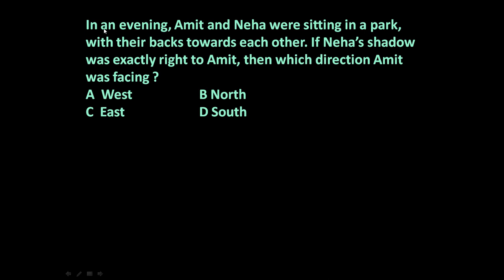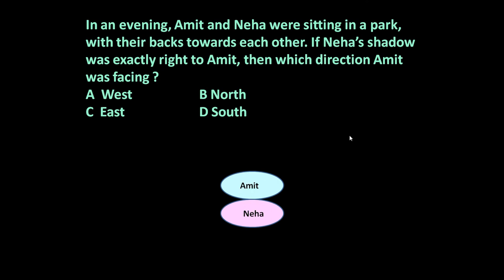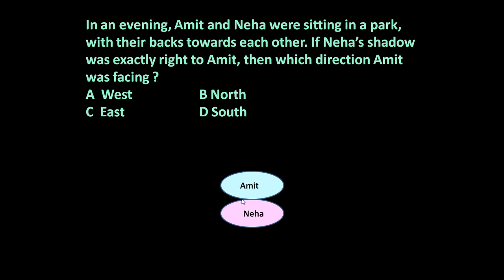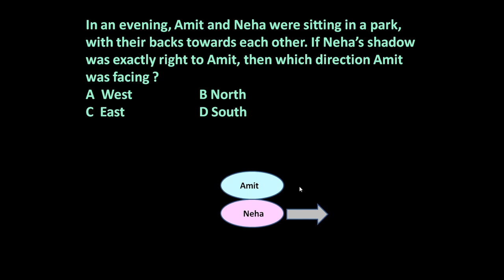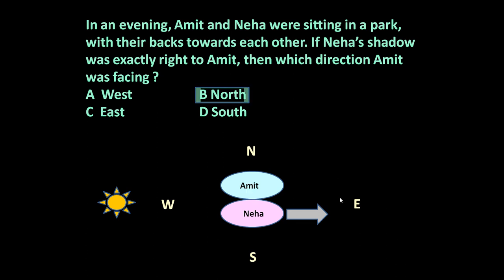Direction Sense, Shadow, Problem 2,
In an evening, Amit and Neha were sitting in a park, with their backs towards each other. If Neha’s shadow was exactly right to Amit, then which direction Amit was facing ?